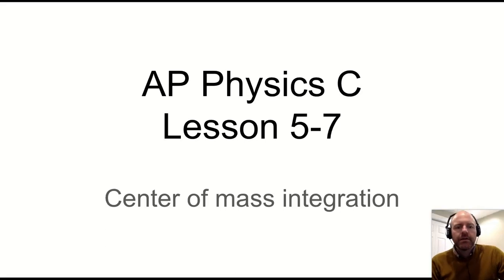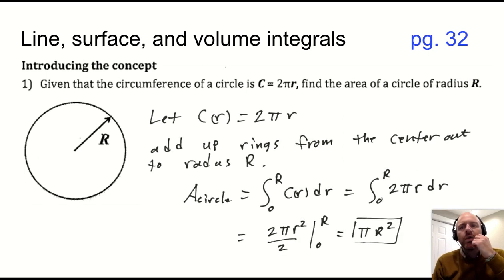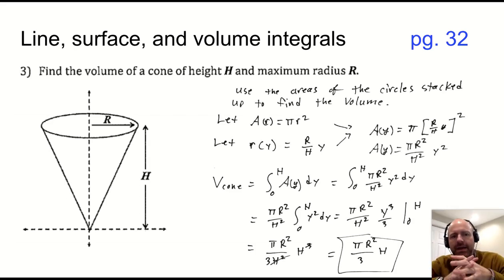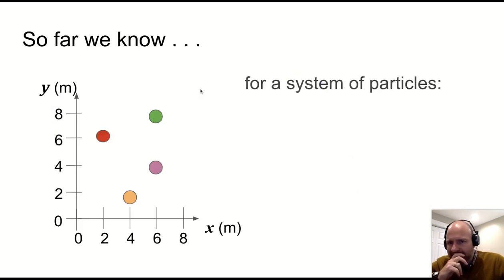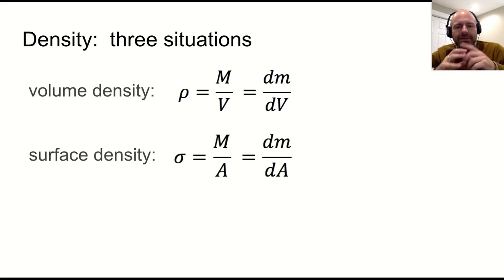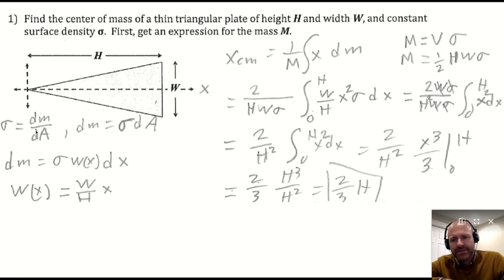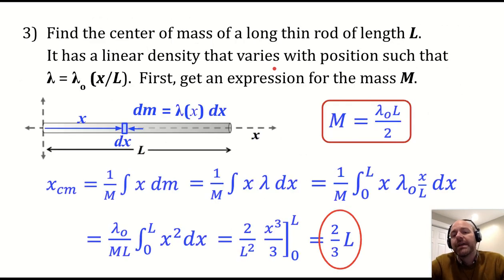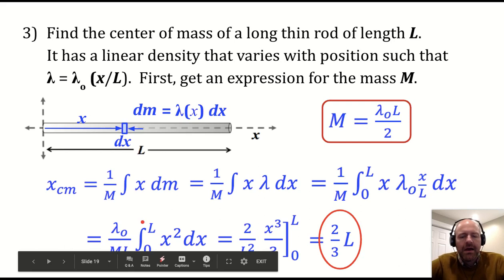APC Lesson 5-7 Center of Mass Integration